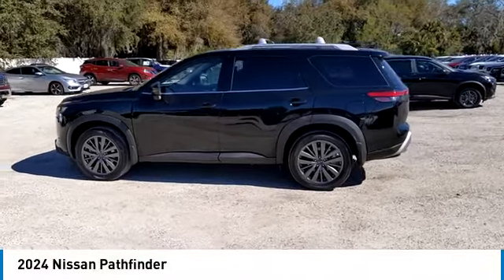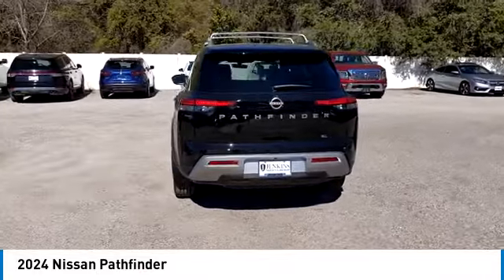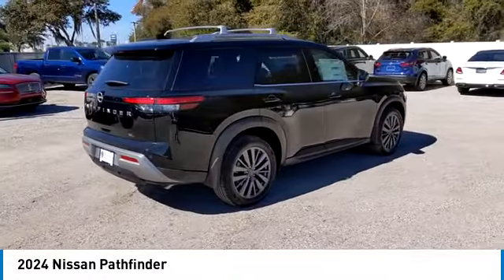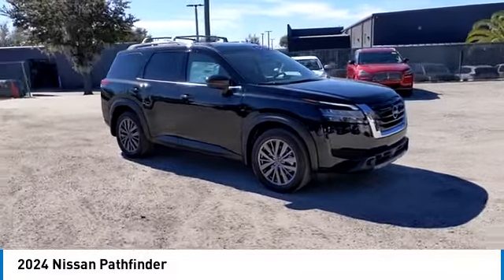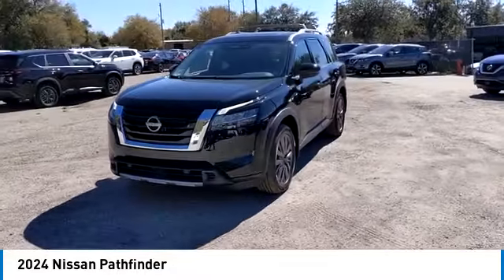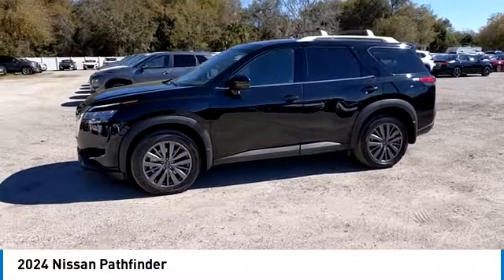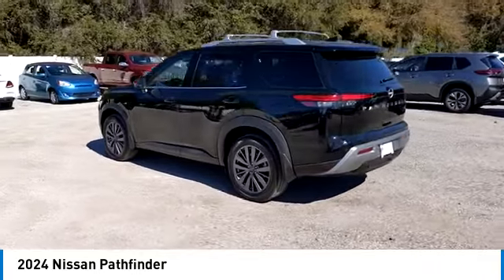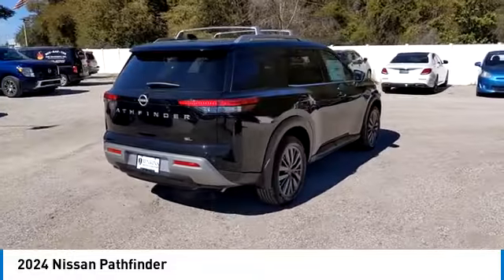2024 Nissan Pathfinder X8278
Super Black 2024 Nissan Pathfinder SL FWD 9-Speed Automatic 3.5L V6 DOHC  Recent Arrival! 20/27 City/Highway MPG   Here at Jenkins Nissan of Leesburg, we will not lose your business over price! Even during the unprecedented inventory shortage we are going through, we promise to be fast, flexible, and well meet you wherever you are in your buying journey and Guarantee our very best deal during your visit. If for any reason we cannot meet or beat your best deal that you have in writing, we would be glad to provide you with a visa pre-paid gift card for your time and gas. Enjoy Peace of Mind with Jenkins Nissan's Complimentary EXCLUSIVE Nationwide LIFETIME Unlimited Mile Warranty! (See dealer for details, year and mileage limits apply). Accessories and color may vary. Quoted price subject to change without notice to correct errors or omissions. New vehicle pricing may already include applicable manufacturer incentives based on the location of our dealership which may expire at any time and are subject to incentive qualification criteria and requirements, and which may be contingent upon manufacturer finance company approval. Manufacturer incentive data and vehicle features are provided by third parties and believed to be accurate as of the time of publication, Pictures are for illustration purposes only. In-person, phone, text and email offers are not final until both parties have signed documentation. Please contact the store by email or phone for details and availability of incentives. Sales price does not include sales tax or other taxes, tag, title, registration fees, government fees, tag agency/electronic filing fee, Jenkins Value Package, $999 dealer service fee. Cannot be combined with any other offers. Offers exclude prior purchases. See dealer for more details.